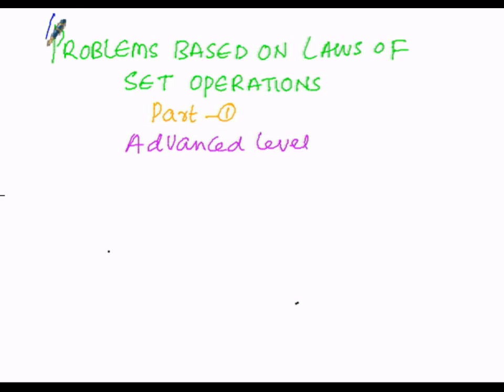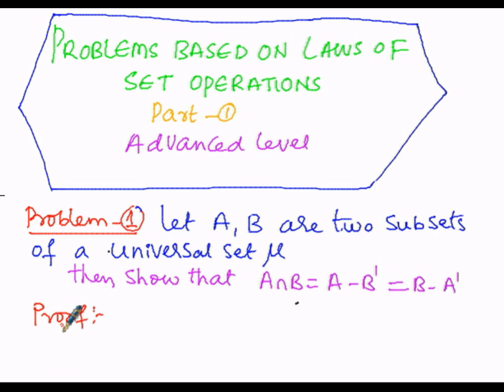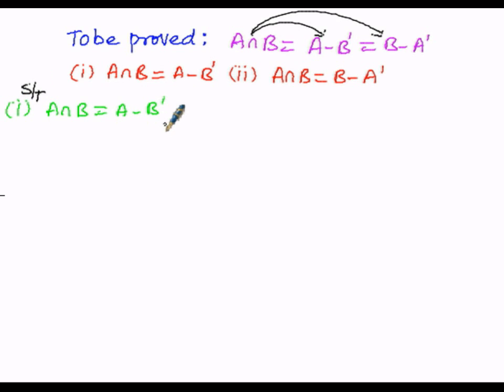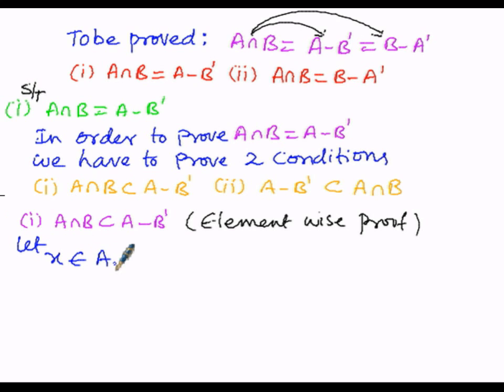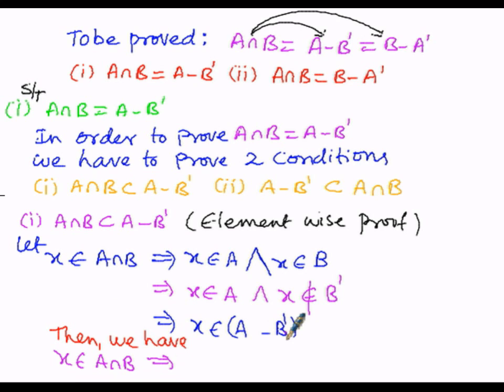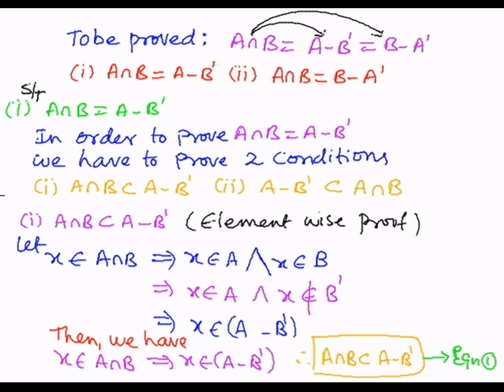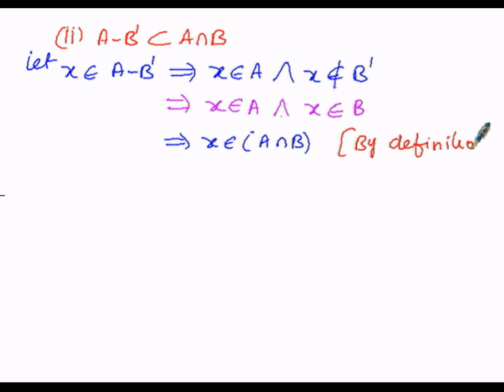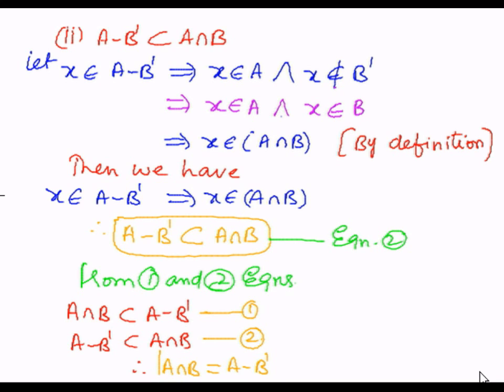Algebra Problems Based Laws of Set operations Part1of1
part1of2

part2